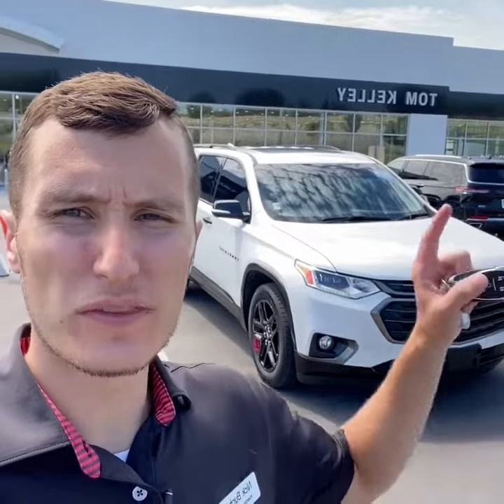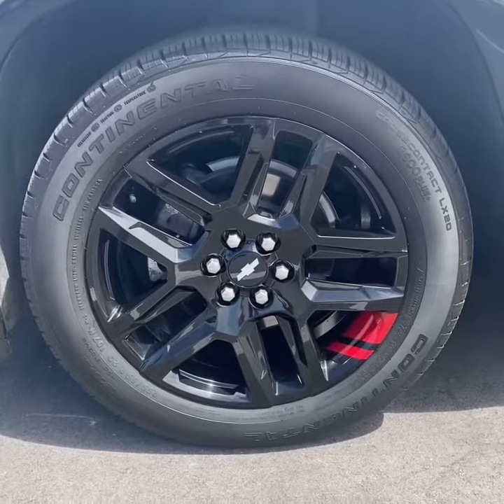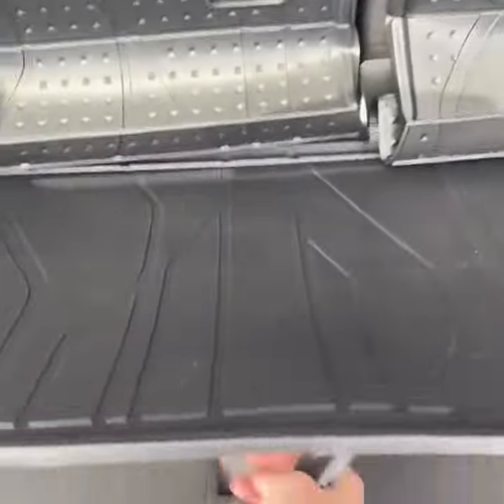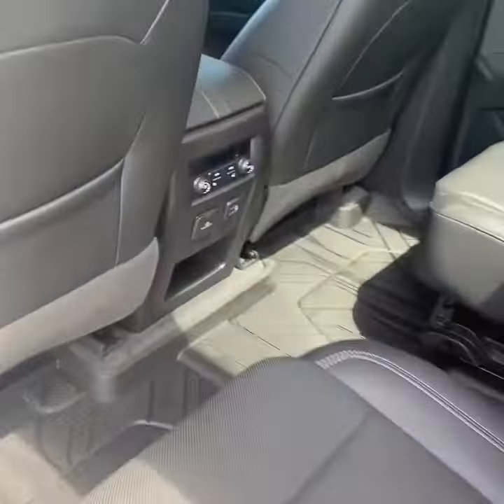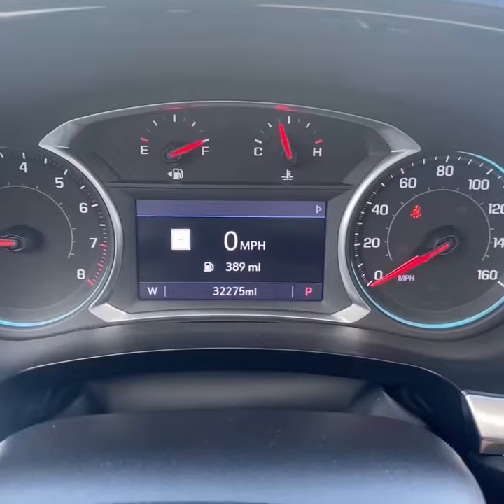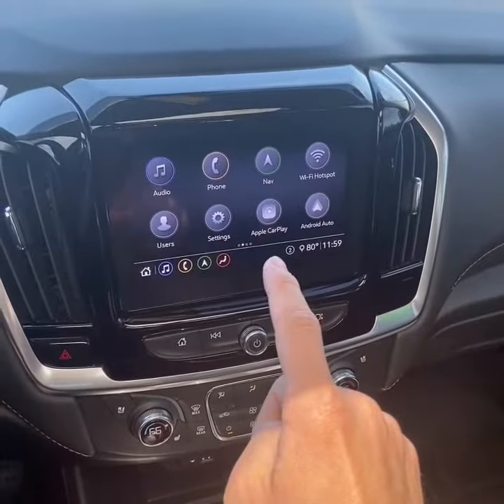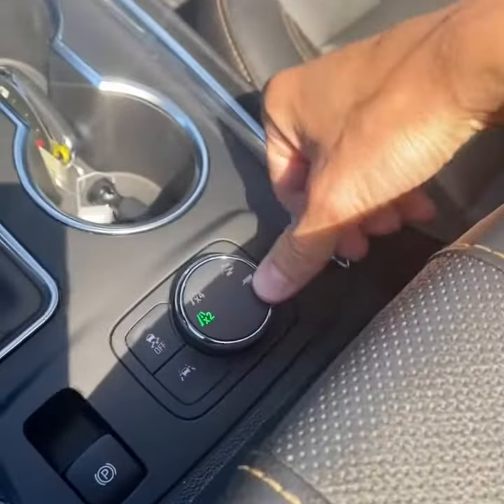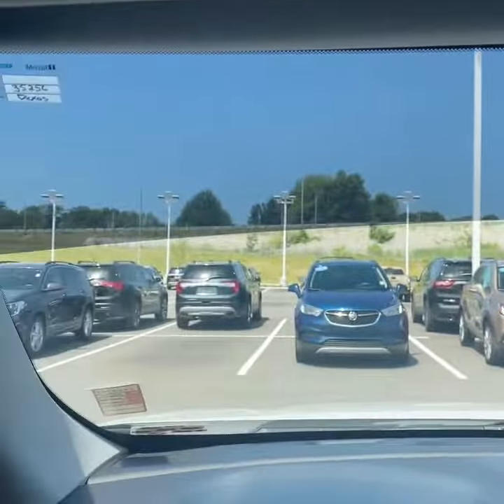Inventory Spotlight 🚨 2020 Chevrolet Traverse Premier AWD - 32K Miles, Redline Edition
555 Grand National Dr.